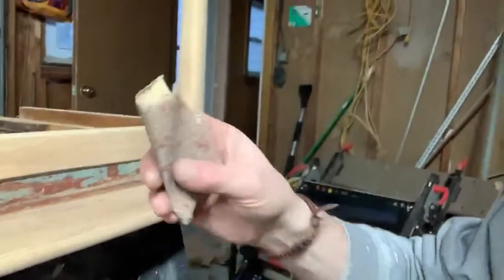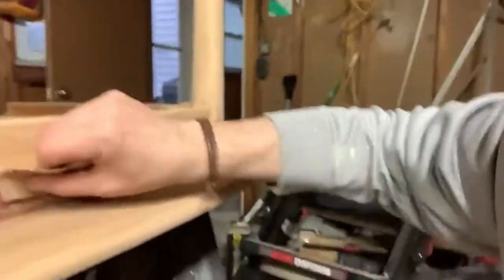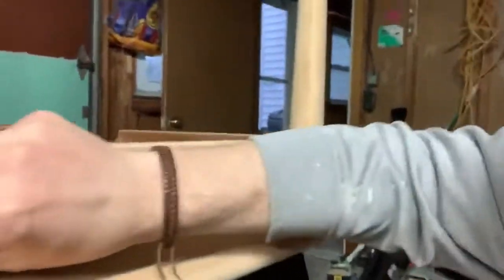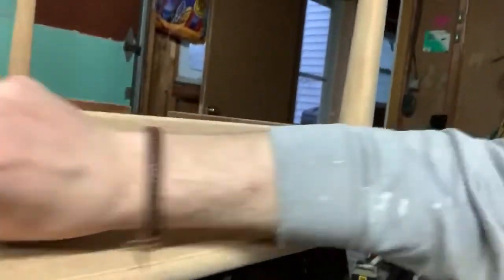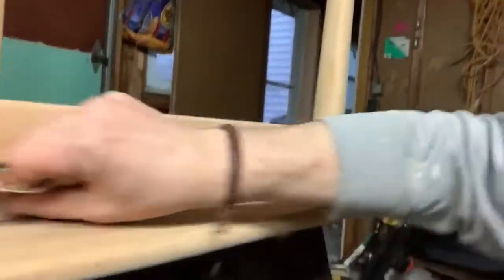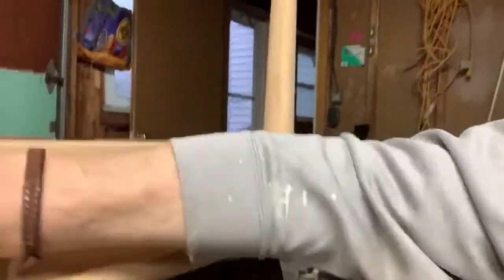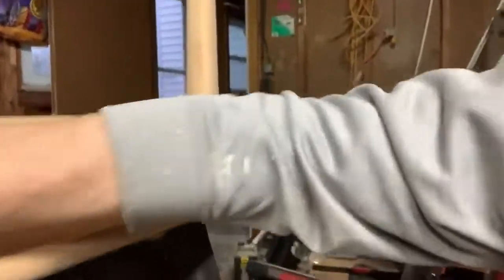Memoe.ries with Rob - Tin Cans and Car Tires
Rob shares a memory from the making of the moe. album, Tin Cans and Car Tires.